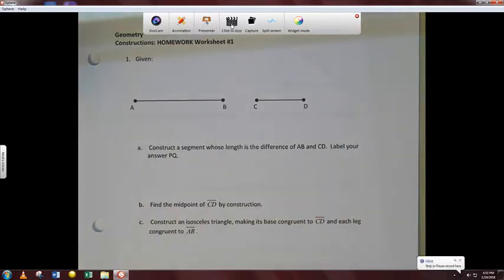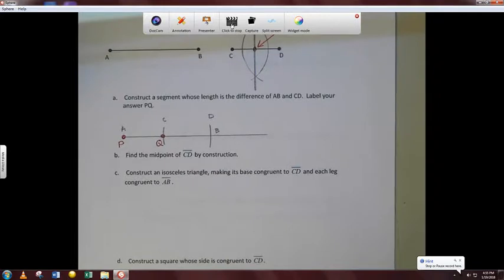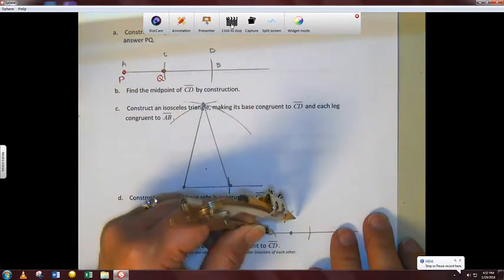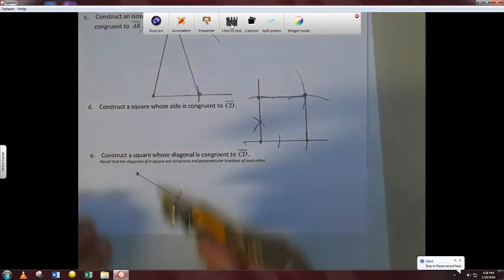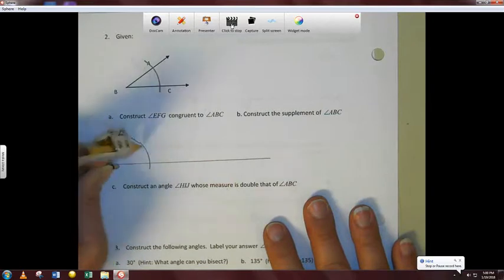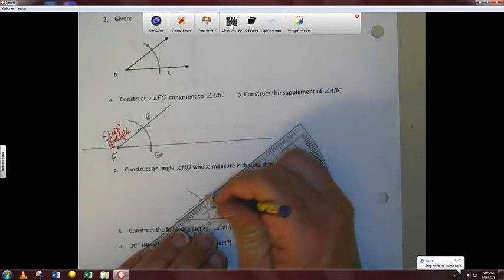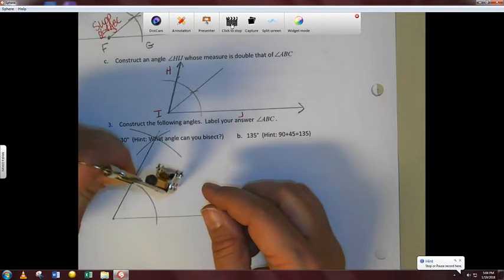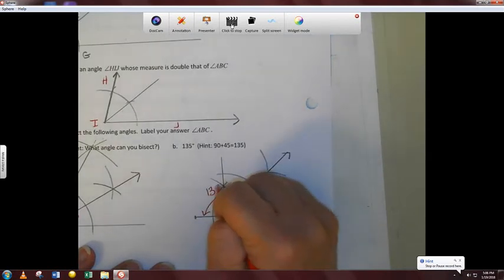Geometric Constructions Day 1 HWK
Geometric Constructions Day 1 Homework Answers